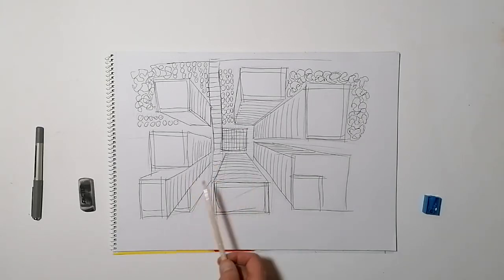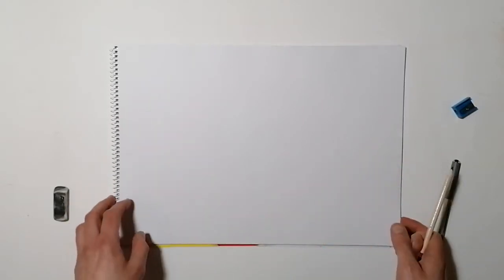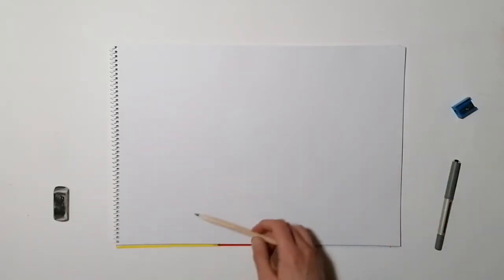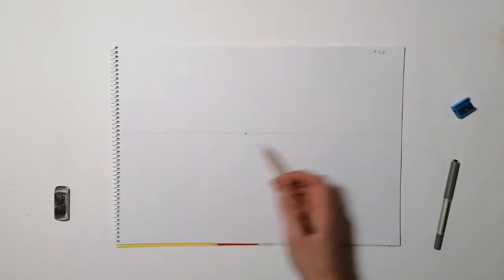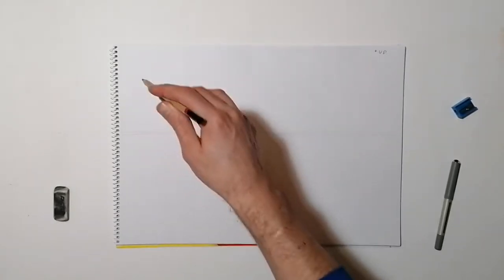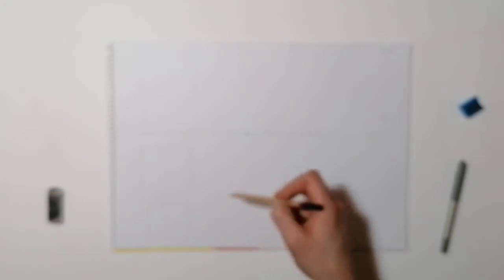Birds eye view - one point perspective